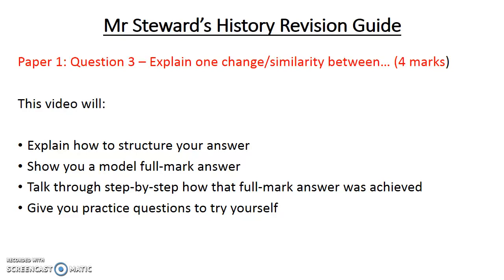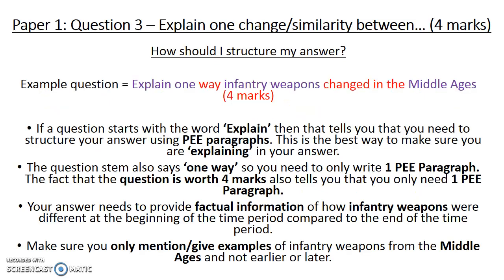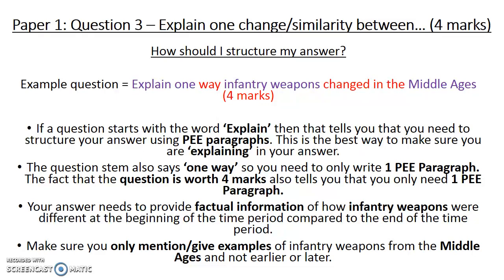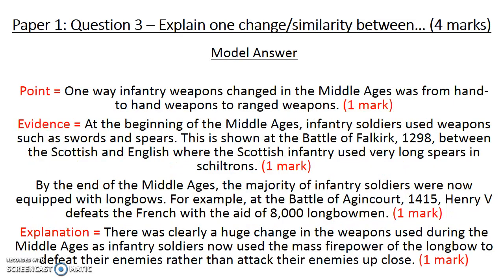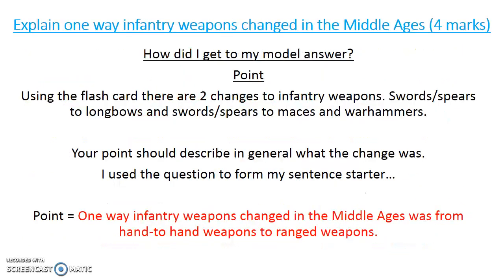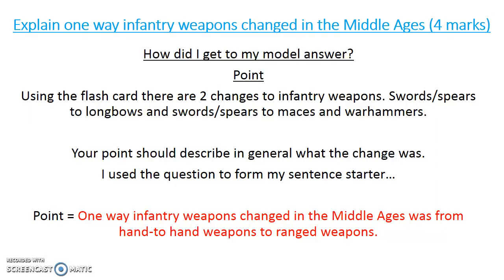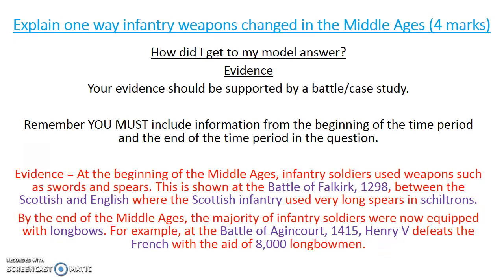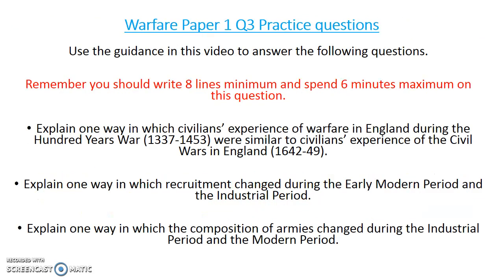Warfare Through Time Question 3 Revision History GCSE EdExcel Paper 1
GCSE History Exam guidance for EdExcel's Paper 1 Warfare Through Time unit's 4 mark question 3.

This video provides tips and strategies on how to answer a 4 mark question, providing a model answer and a step-by-step guide of how that model answer was created. It also has practice questions for viewers to try themselves.